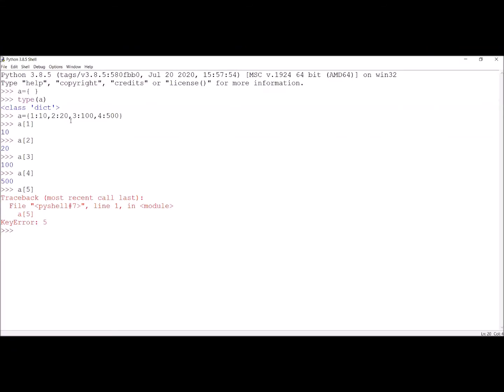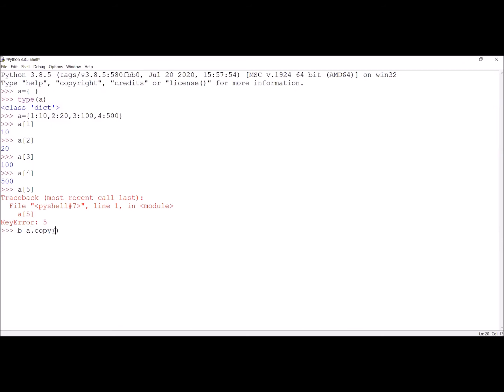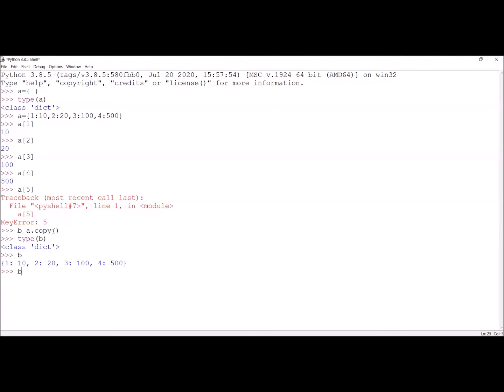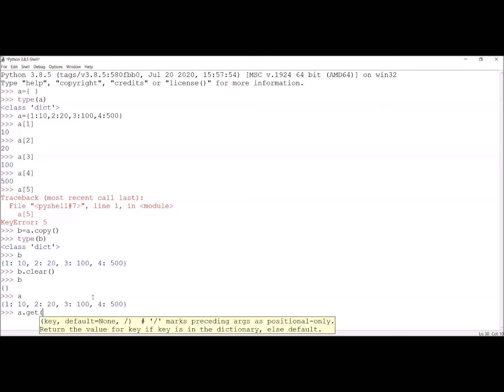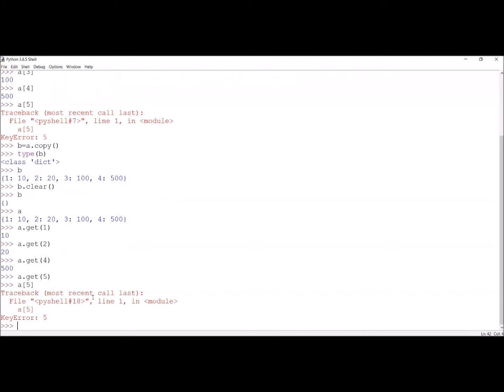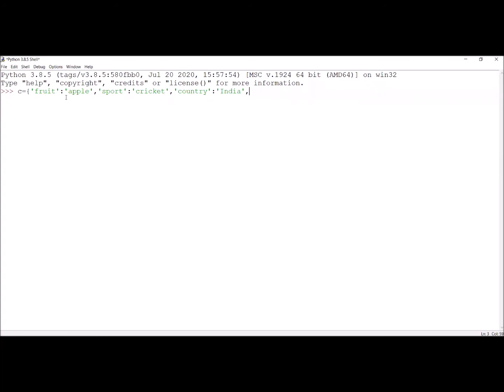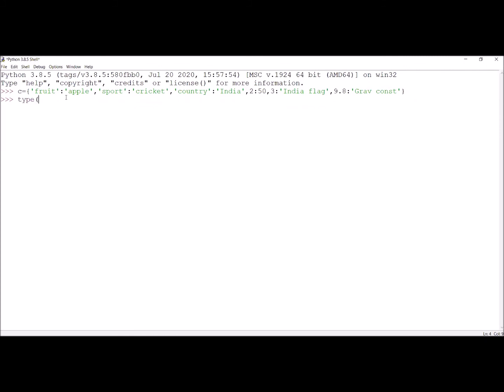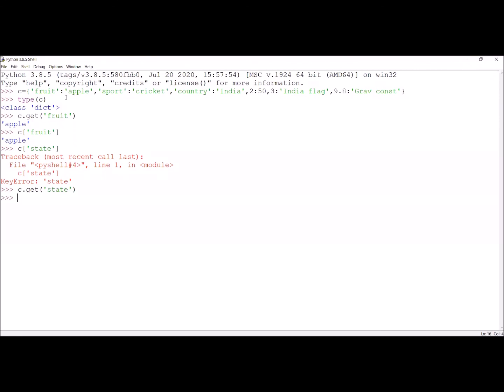19-Usage of copy( ),clear( ),get( )methods in Dictionary data type